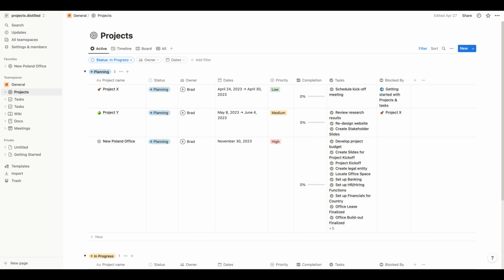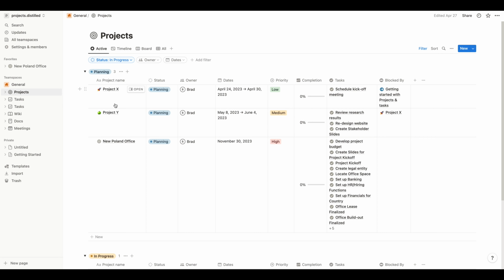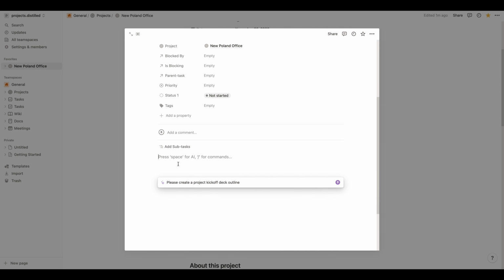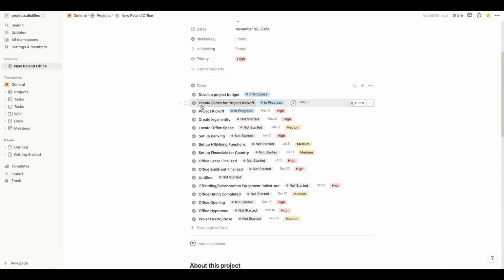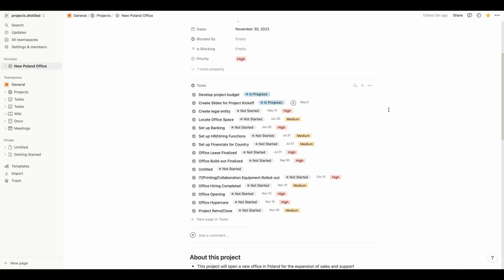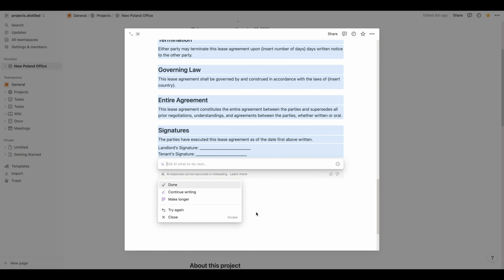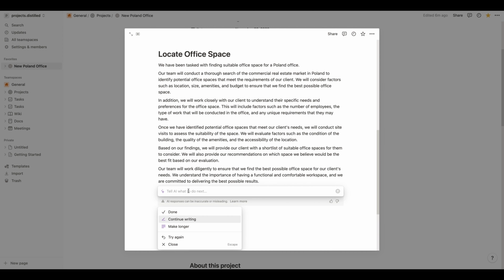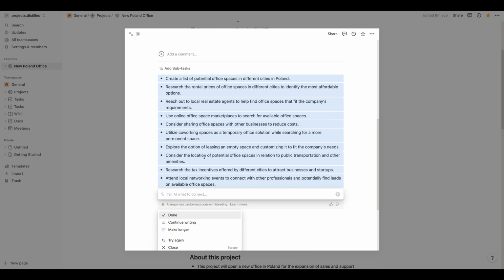REVIEW Project Tool with Built in Chat GPT Did NOTION do it right? 4K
Finally! A project tool that has integrated with ChatGPT! The tool is Notion, and in this video we explore how well it works with four tests. We ask Notion/ChatGPT to give us an outline for project kickoff slide deck, an agenda for a kickoff meeting, a legal document, and help in finding a suitable new office space. See how it does!